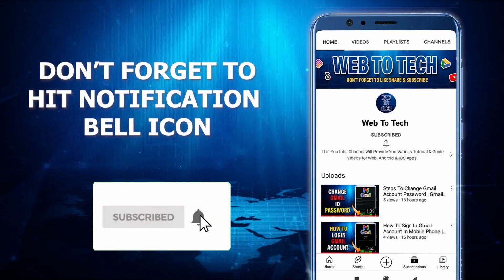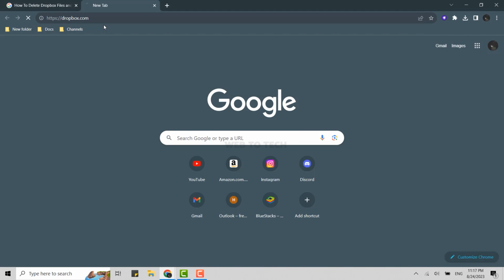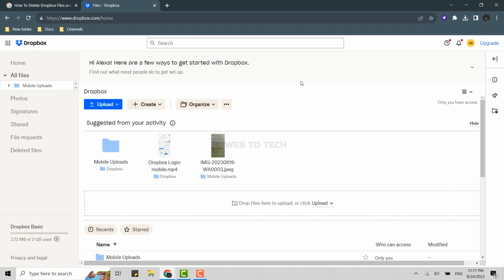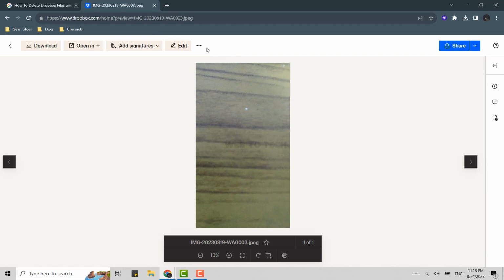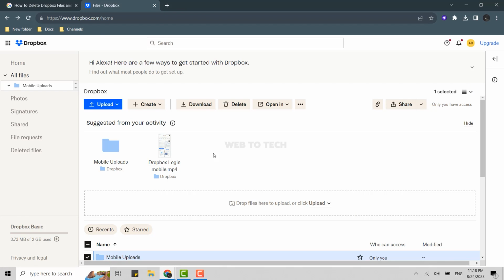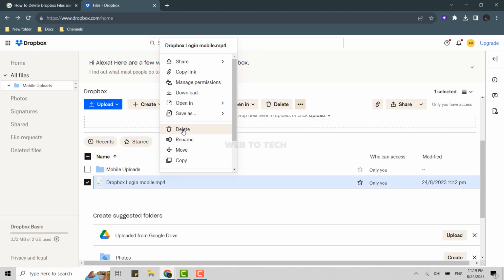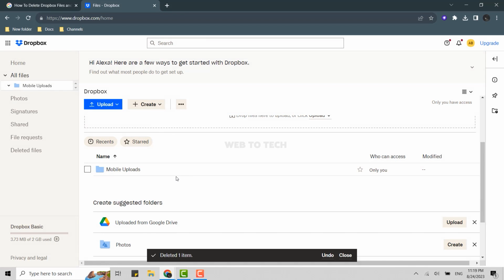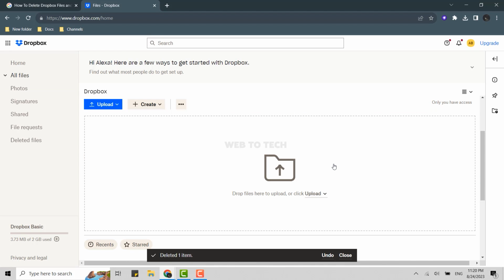How To Delete Files and Folders on Dropbox | Free Up Dropbox Space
A quick guide video on "How To Delete Files and Folders on Dropbox" by @webtotech

To clear you Dropbox space all you need to first get logged in to your account. Open a file or folder that you want to delete. On top there you can see three dots tap on it. On pop up menu tap on "Delete" option. Watch this tutorial video to learn step by step process on deleting Dropbox files on pc or laptop.